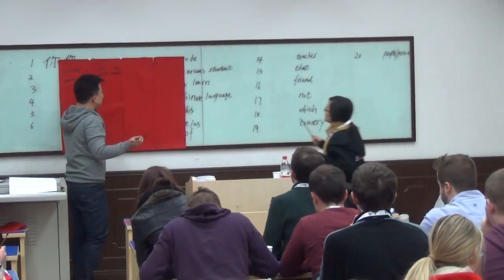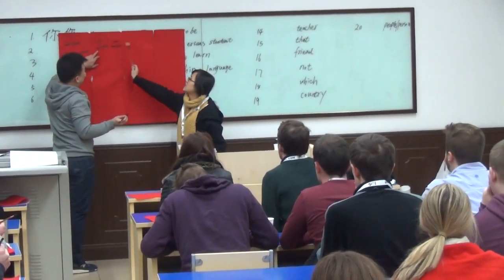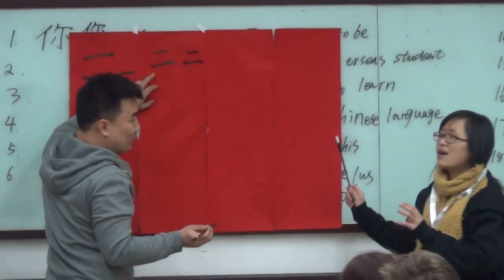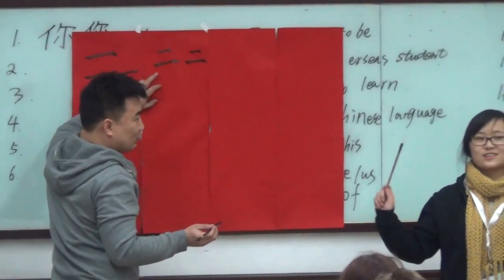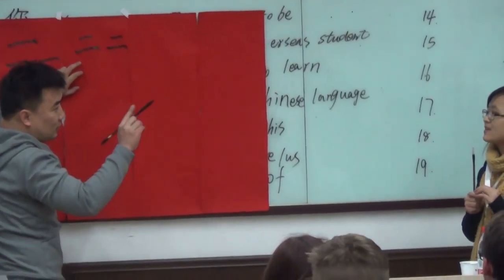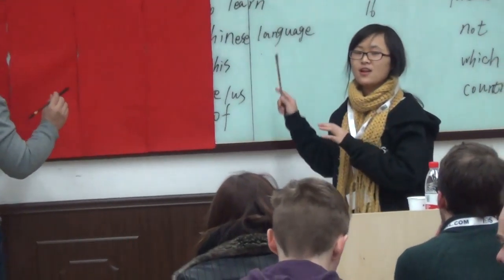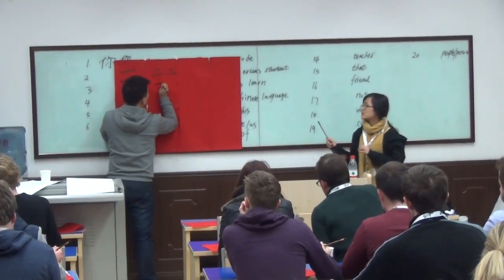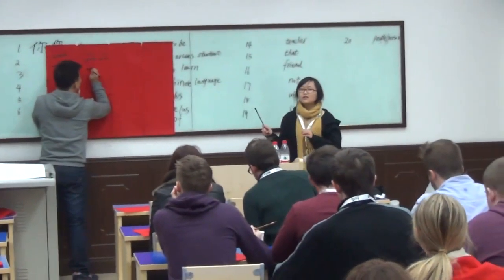2014 China Interns at Orientation